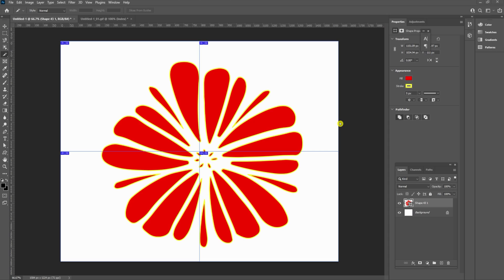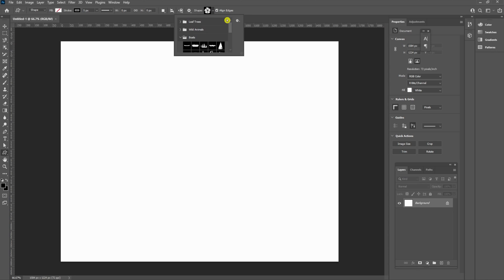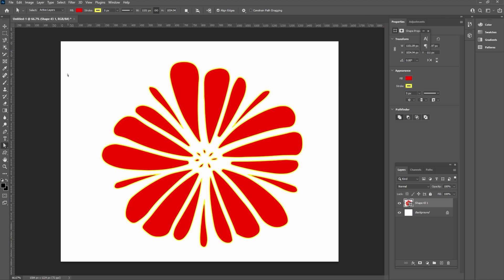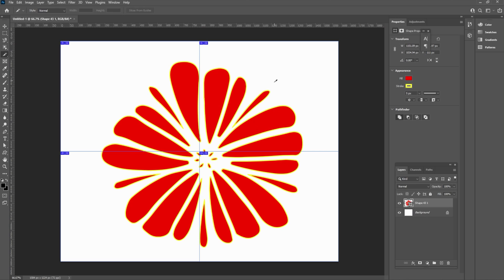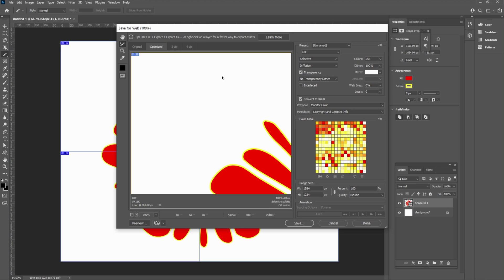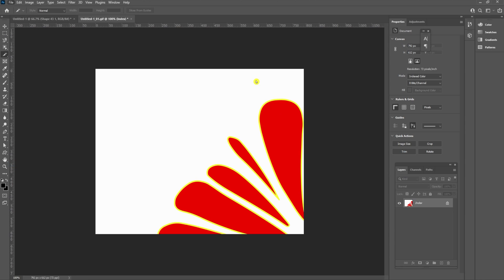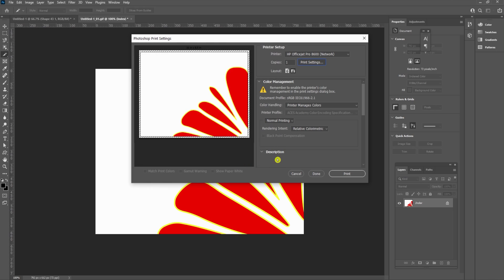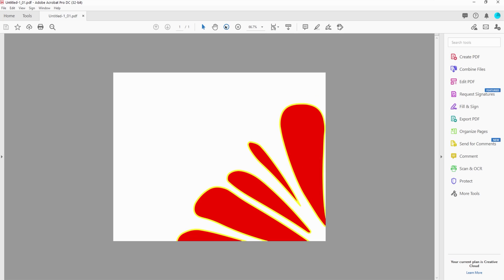Print a Large Image on Multiple Pages with Photoshop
I use the slice tool in Photoshop CC to print a large image on multiple pages.  This is useful if you need to print a large image or a poster on multiple pages.  I show you how to slice the image using the slice tool and how to save the multiple images and to print your large image or poster.  I am using Photoshop CC 2020 for this Photoshop Tutorial, but it will also work on earlier versions.

Amazon Links
Blue Snowball Microphone